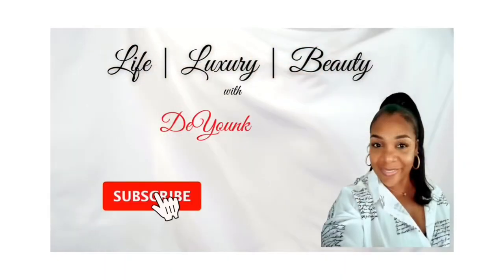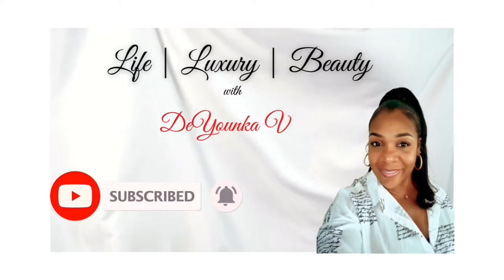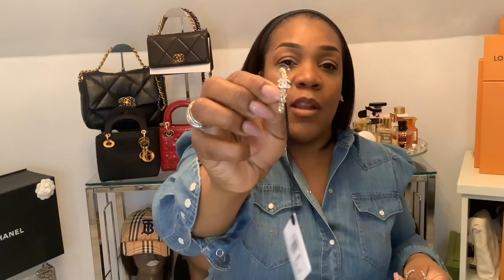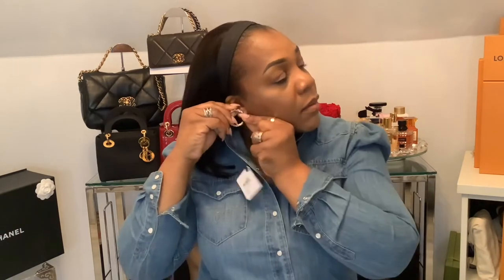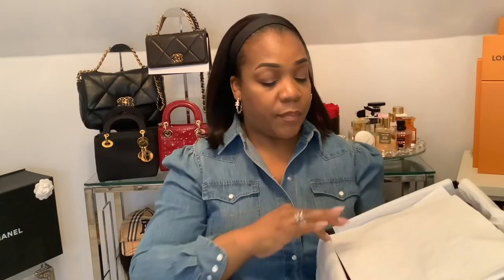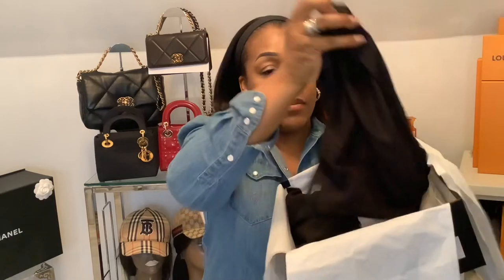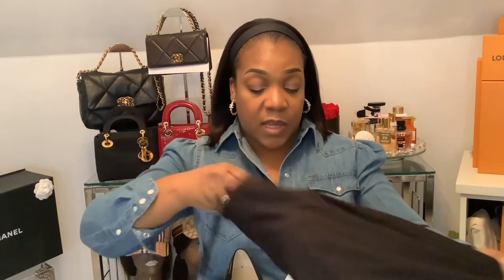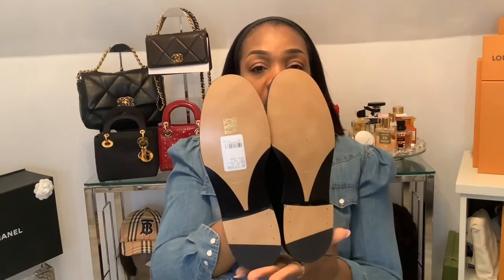Unboxing Chanel loafers from the 22C collection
In this video I will be unboxing some items from Chanel’s 22C collection!  The Chanel Bonnie and Clyde loafer (moccasin) and Chanel earrings. 😘